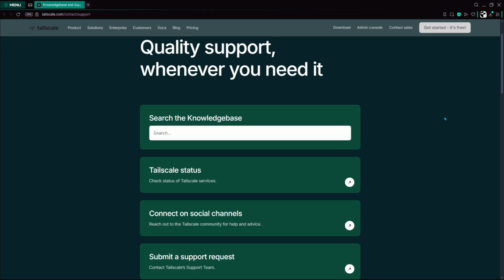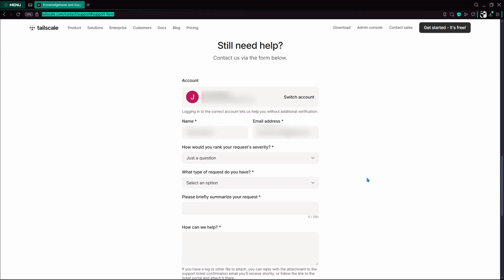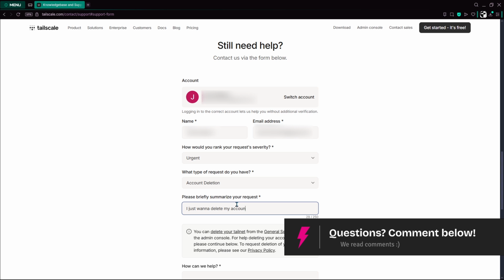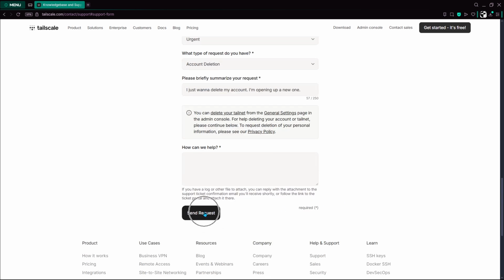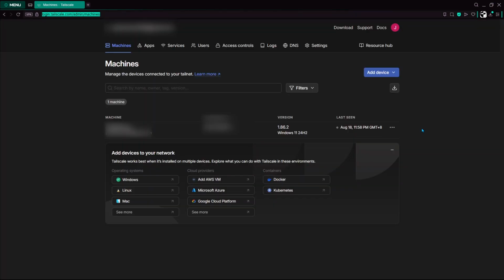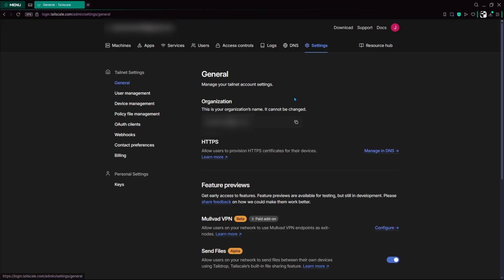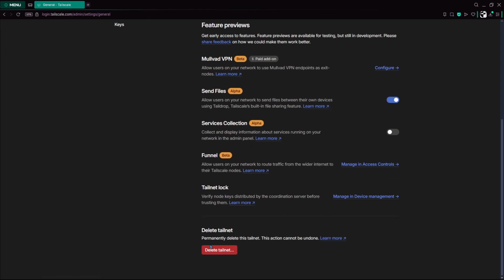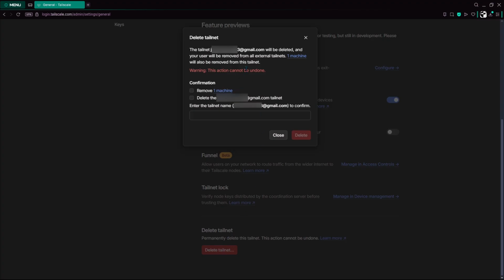How to DELETE Tailscale ACCOUNT (Step by Step)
This tutorial explains how to delete your Tailscale account if you want to close it permanently and remove your details from the service. Please consider liking the video and letting us know if you have any comments, ideas or questions, we really appreciate any feedback! We have plenty of other tutorials on our channel so come and see if we can help you with anything else :)